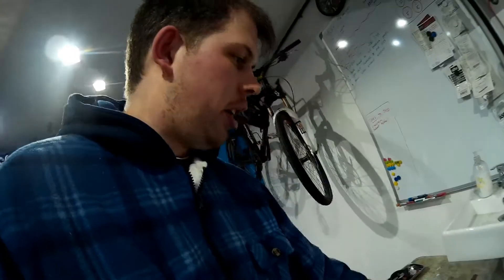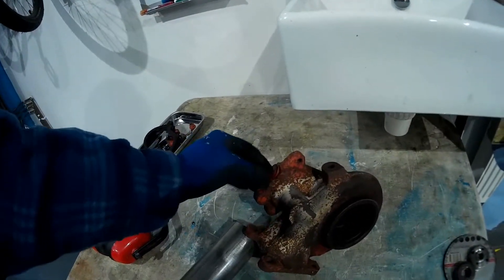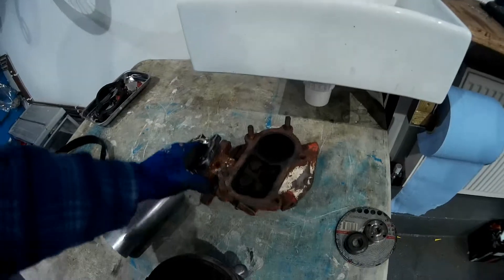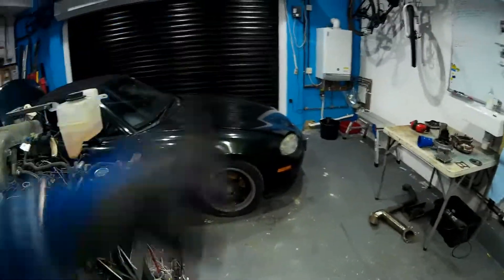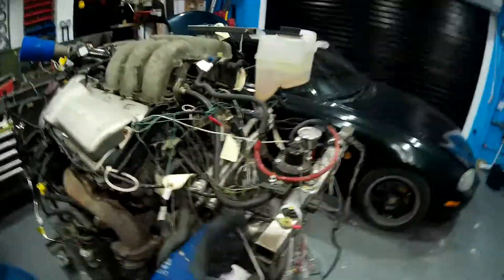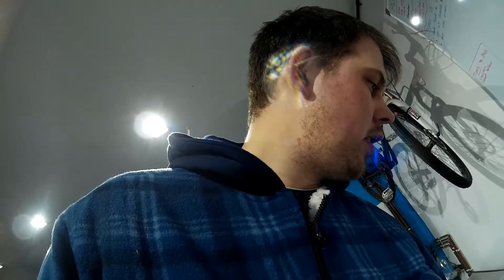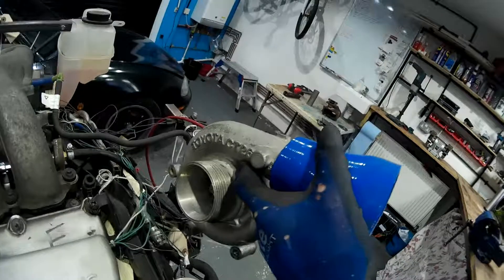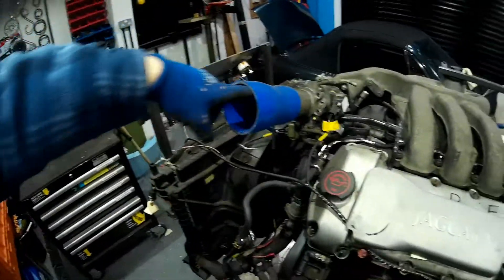AJ30 TURBO V6: PART 1 - The plan..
In this video I talk about how I'm going to mount the turbo, run the oil lines and the charge pipes.